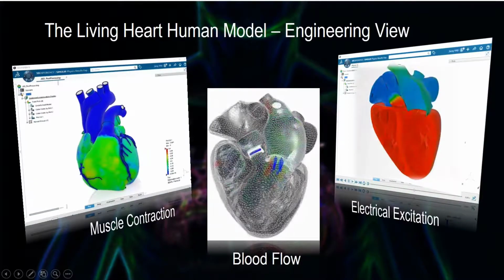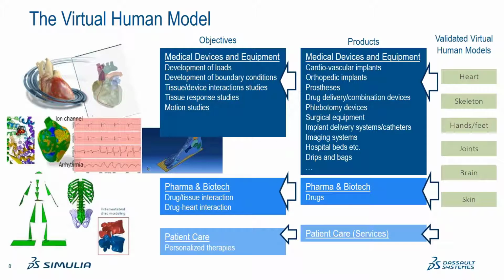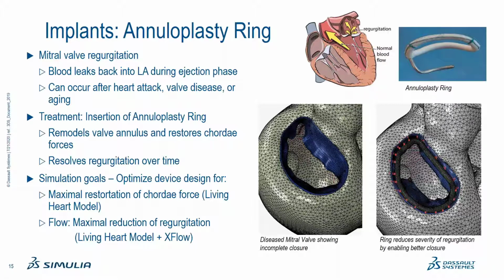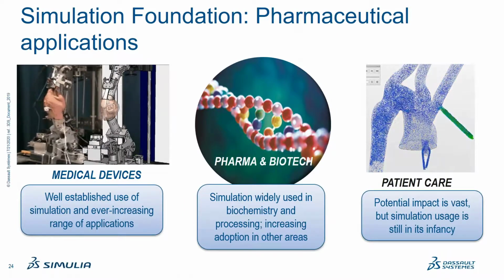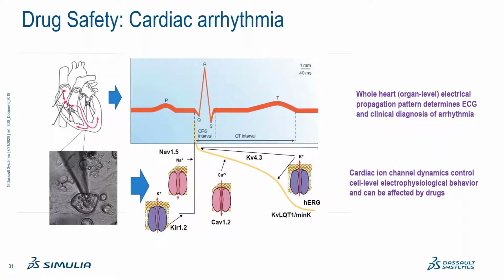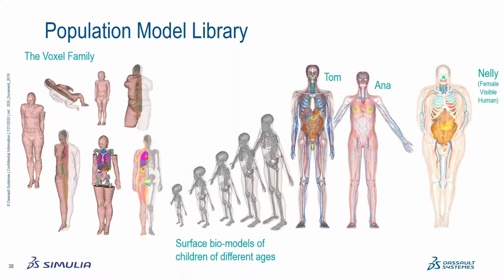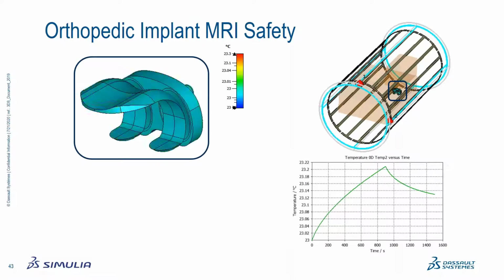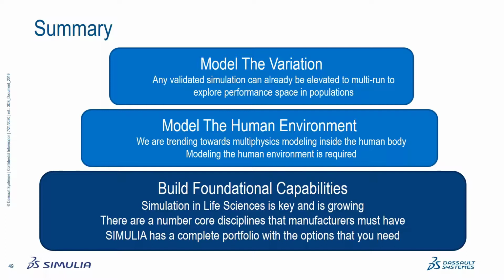Using Modeling and Simulation in Medical Device Development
View this webinar to see how Dassault Systèmes helps organiztaions successfully create medical devices while reducing the chance of unanticipated negative effects and time spent by research and product development teams to investigate and prove every concept and the potential outcome.